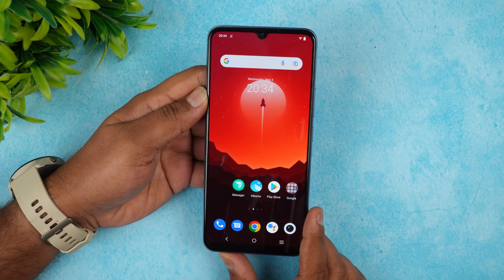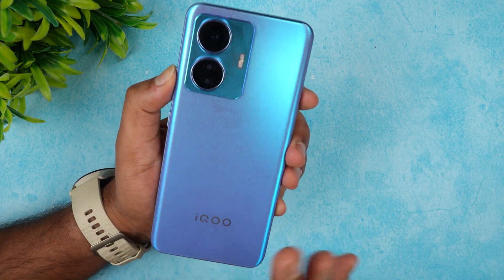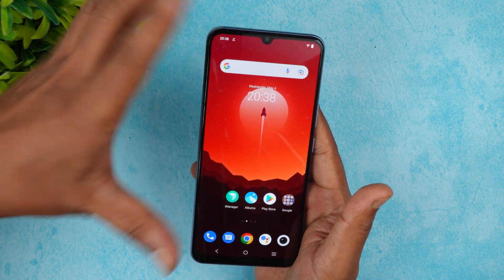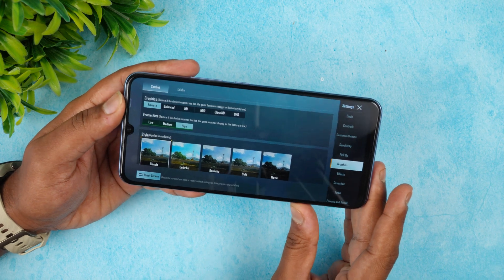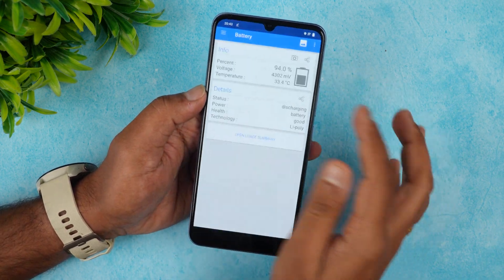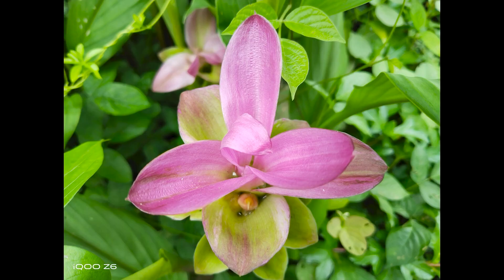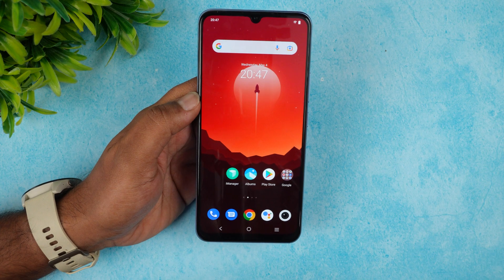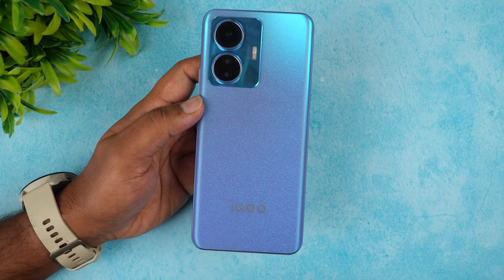iQOO Z6 (44W) FAQs- Sensor, LED Notification, 4G+, Widevine L1, 44W, In-Display FP, SIM & SD Card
iQOO Z6 (44W) FAQs- Sensor, LED Notification, 4G+, Widevine L1, 44W, In-Display Fingerprint, SIM & SD Card and more.